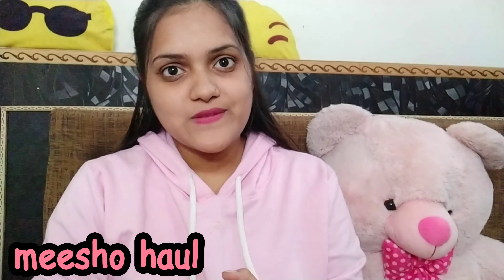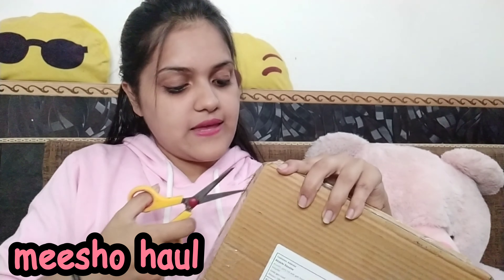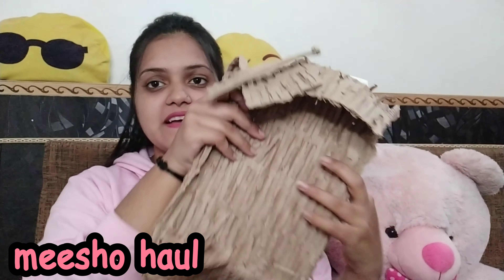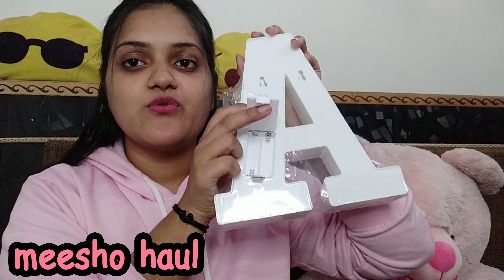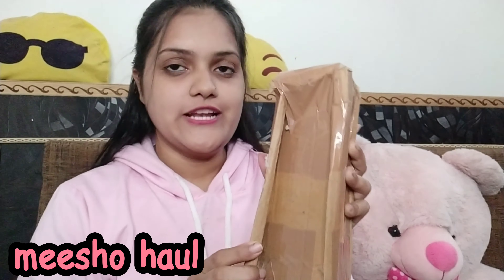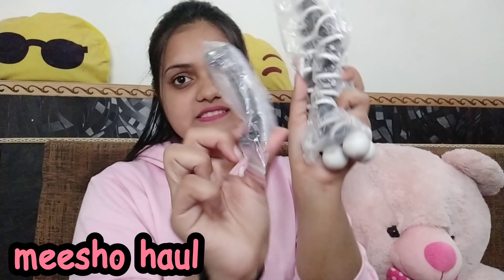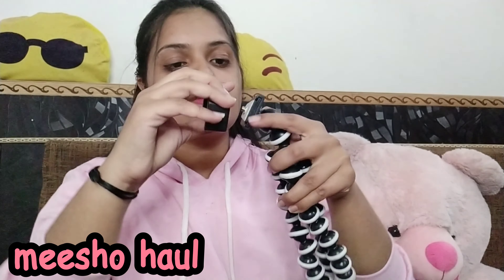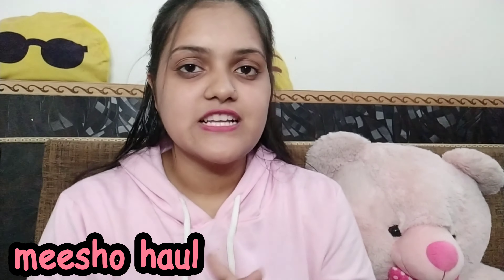Meesho mini haul।। Messho haul